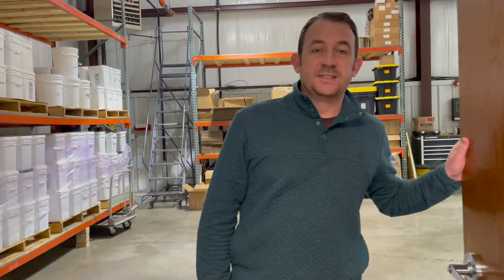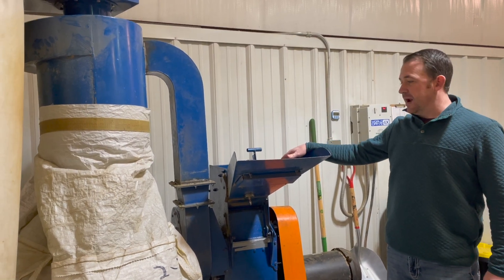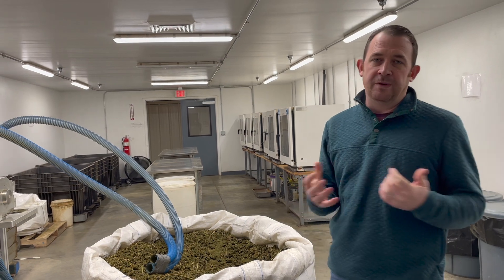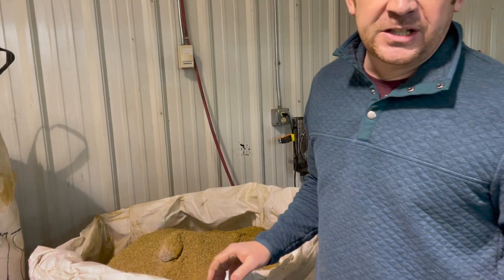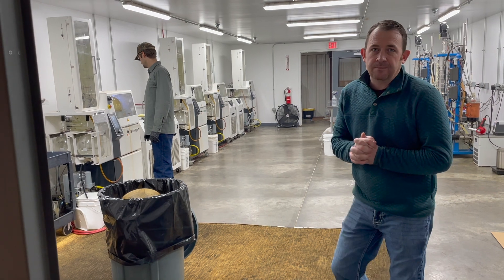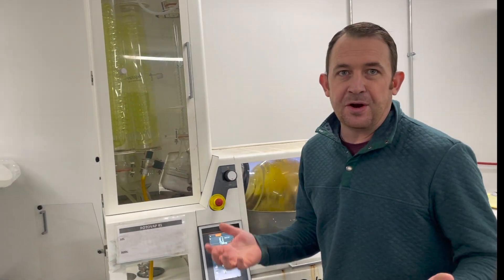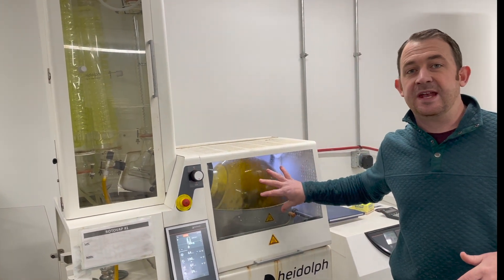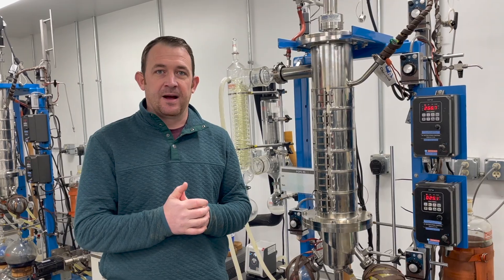Take a Tour of a Hemp Processing Plant | Butler Hemp Co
Tour Butler Hemp Co's 9,000-square-foot state-of-the-art and cGMP-compliant processing facility!

Learn how we turn quality hemp from the field into premium CBD products.

After we complete the process of milling, decarboxylation, supercritical CO2 extraction, winterization, and distillation, we submit samples of the extract to a 3rd party laboratory for final testing.

The extract must pass all panel testing to ensure it is free of pesticides, heavy metals, and microbial contamination. We also complete a potency test to obtain the cannabinoid profile that ensures accurate and precise formulation of our final products!